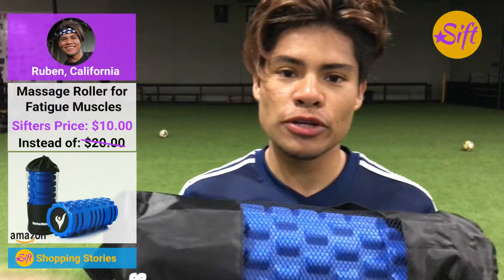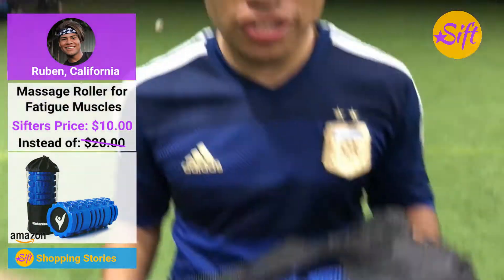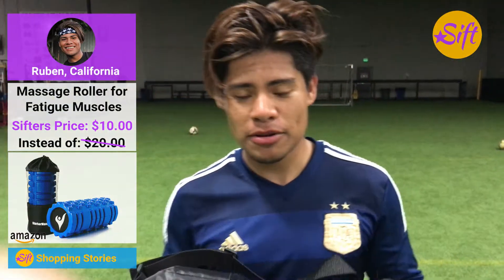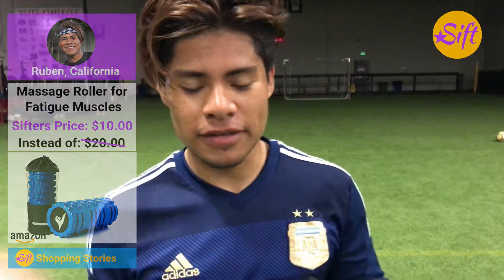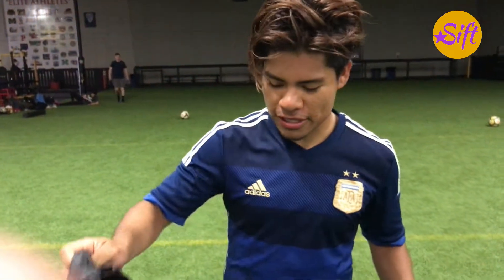Unboxing & Product Vidreview | Massage Roller for Athletes | by Ruben, California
Product Description | Massage Roller for Fatigue Muscles | B075QGHQ2D

Everybody has Sore or fatigue muscles sometimes, With StarkerMann's Massage Foam Roller your muscles will recover in no time!high-quality foam is moulded into a variety of different size bumps and grooves which knead your sore muscles with deep tissue, medium or light massage pressure. The foam is firm enough to provide the relief you would get from a professional masseur and soft enough so that you feel good after using it. The roller’s solid core makes it more durable and adds to the firm pain- relieving the pressure it exerts on your tense body.

You will find yourself using the StarkerMann massage foam roller all the time, to loosen your muscles after a long day, alleviate back pain, reduce stress-related pain and speed recovery. With a BONUS carrying bag, it’s convenient to take with you wherever you go.